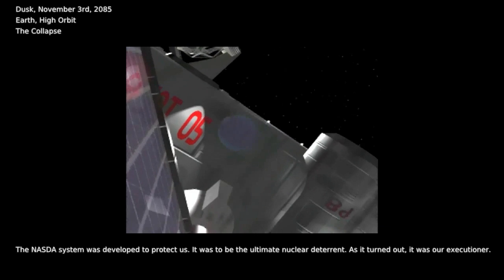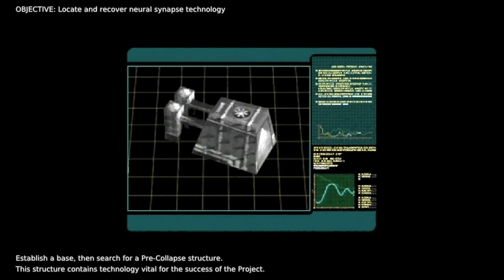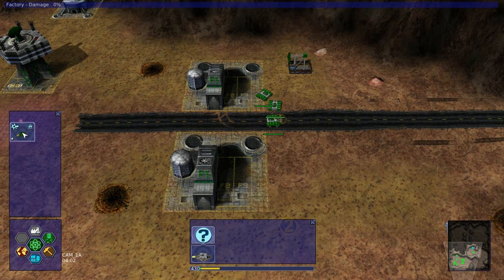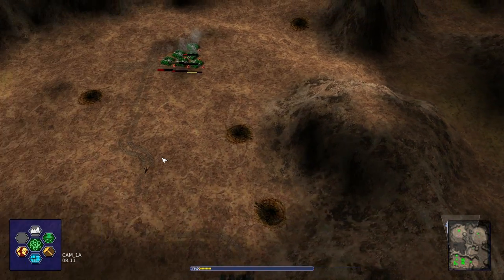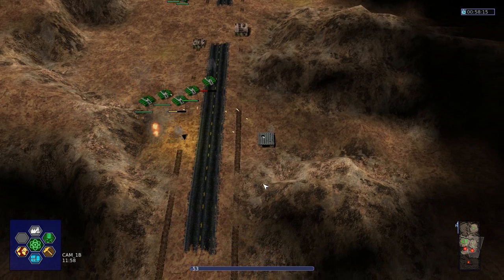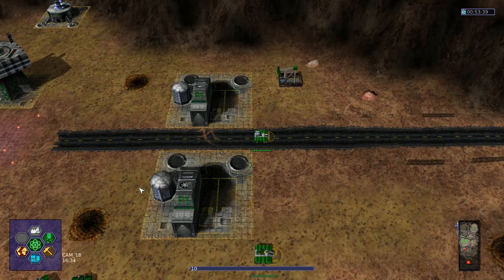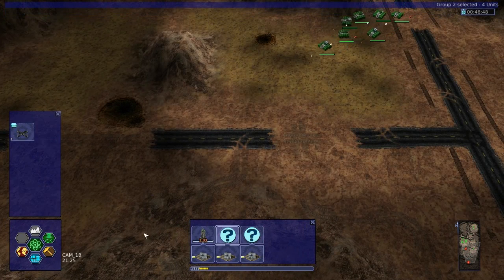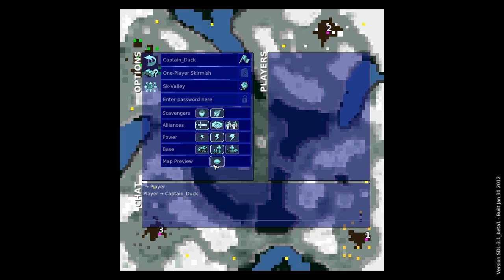Warzone 2100, classic free RTS game.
I decided to show you some warzone 2100, an old RTS game from 1999 that i like to play every once in a while. It still being patched, with the latest patch from februari 2012. You can get it for free here:

Also remember to let the installer download the ingame movies for you. This option is normally off, and the campaign won't make sense without them.